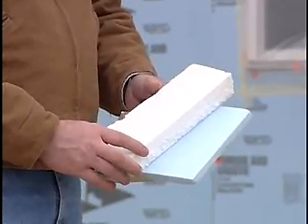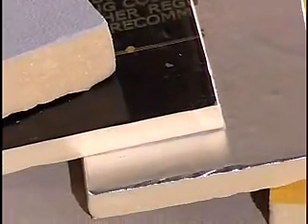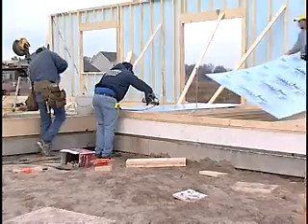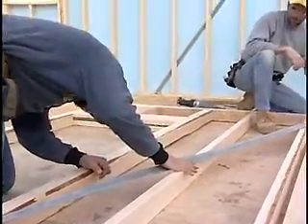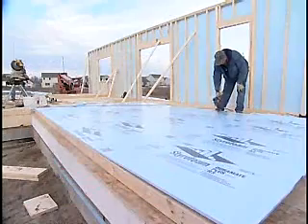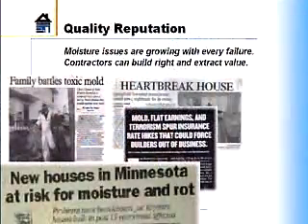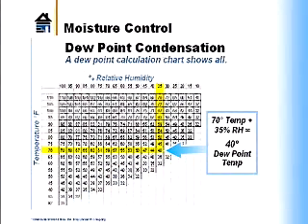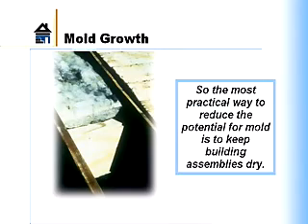Benefits of using insulated foam Sheathing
Doug Bibee, Residential Technical Specialist for Dow Building Materials, explains the benefits of using insulated foam sheathing to increase energy efficiency and prevent moisture and mold problems.